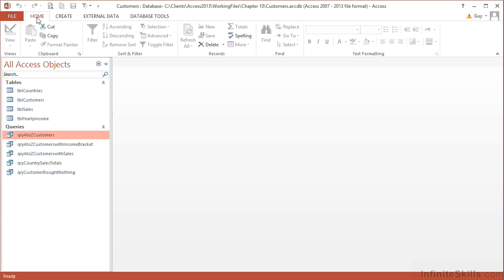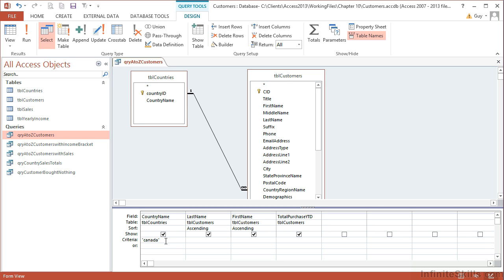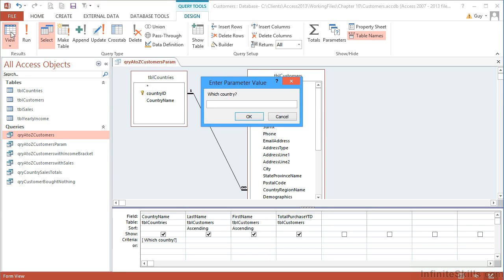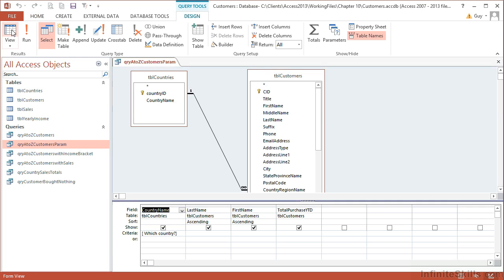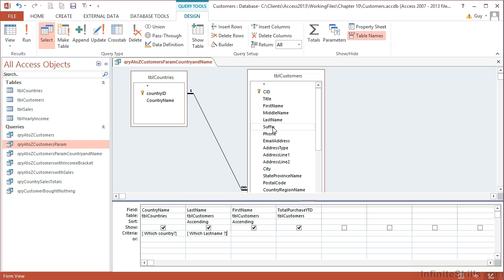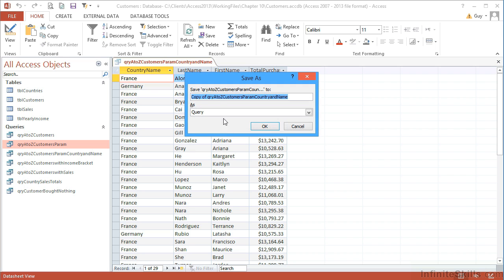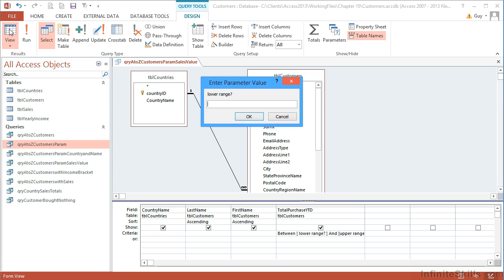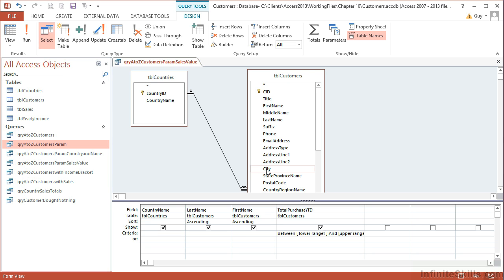Microsoft Access 2013 Tutorial | Using Parameters In Queries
Want access to all of our Microsoft training videos? Visit our Learning Library, which features all of our training courses and tutorials

More details on this Microsoft Access 2013 training can be seen This clip is one example from the complete course. For more free Microsoft tutorials please visit our main website. YouTube